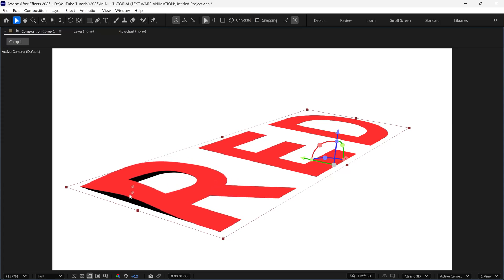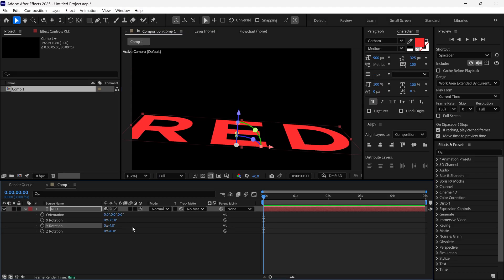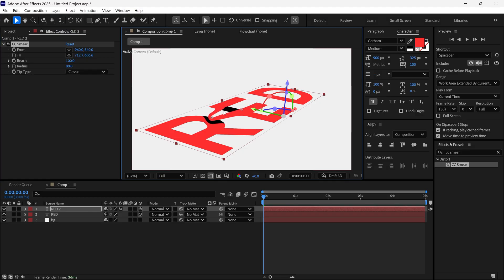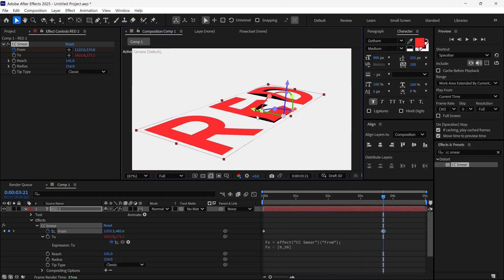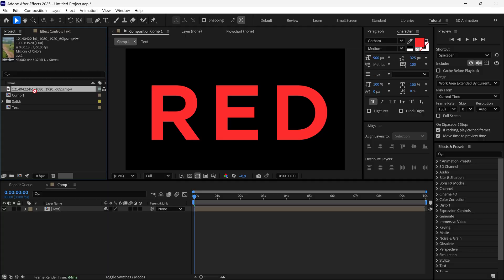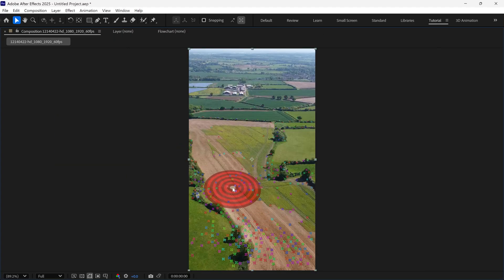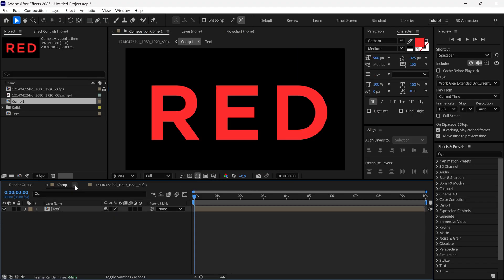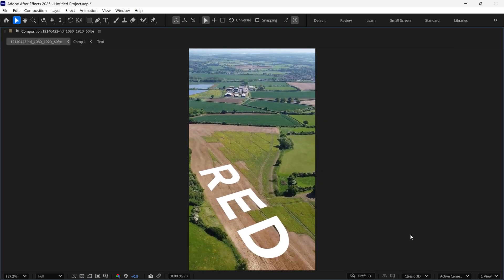Dynamic Text Warp Animation in After Effects + Epic 3D Scene with Camera Tracking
In this video, I’ll show you how to create a dynamic text warp animation in After Effects.
But that’s not all — I’ll also show you how to use that animation to build an epic 3D scene using real footage and camera tracking, all inside After Effects.

💻 Expression Used:
Fx = effect("CC Smear")("From");
Fx - [0,30]

(Credit: Pexels — Free for personal and commercial use)